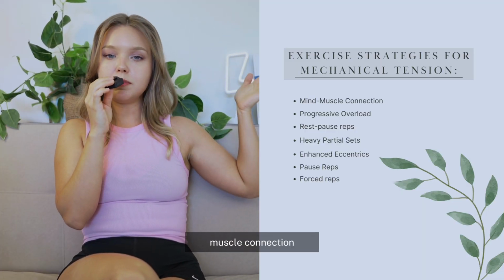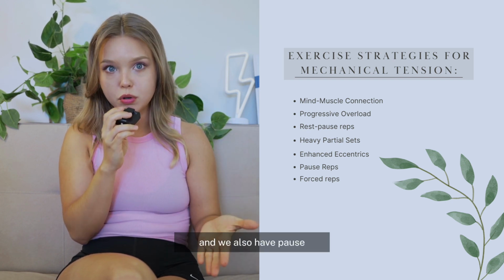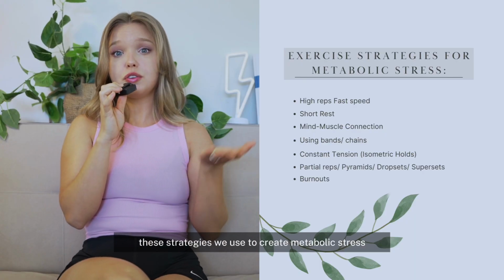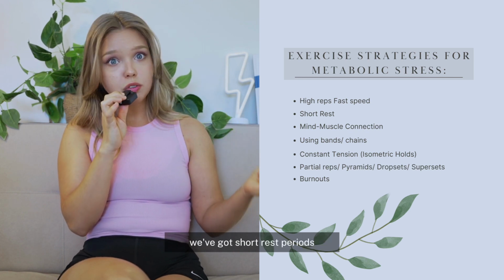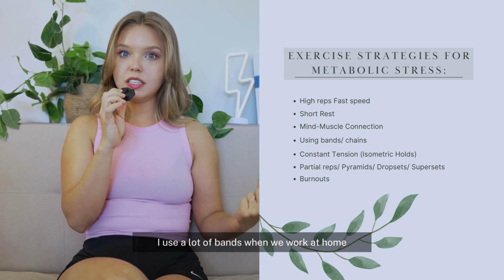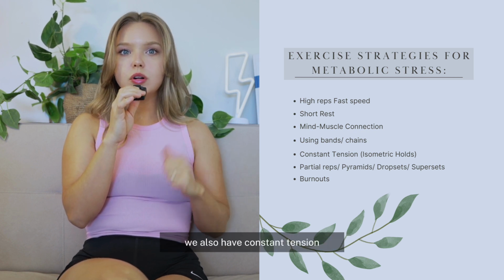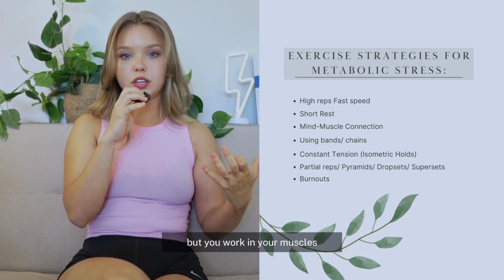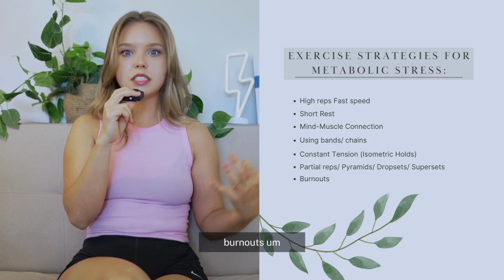HOW TO GET YOUR DREAM PHYSIQUE! Watch NOW to Discover the 3 KEY MECHANISMS of Body TONE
🔥 Unlock the Secrets to Toned Body!  In this video, I delve into the holy trinity of muscle building which is an essential part of body toning process - Mechanical Tension, Metabolic Stress, and Muscle Damage.
Learn the science-backed strategies to optimize your training! Avoid common mistakes many women make when they start out in a gym.

Ready to revolutionize your workouts? Dive deep into the principles that truly make a difference and transform your body! Don't miss out on the insights that can take your fitness journey to the next level.

Remember, knowledge is power! Watch, learn, and apply these principles to witness the incredible transformation your body is capable of.